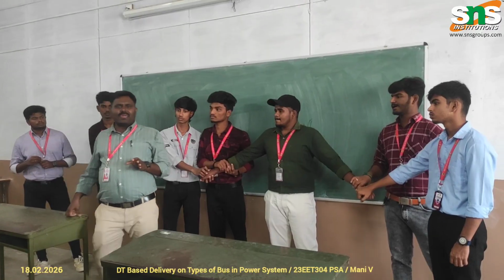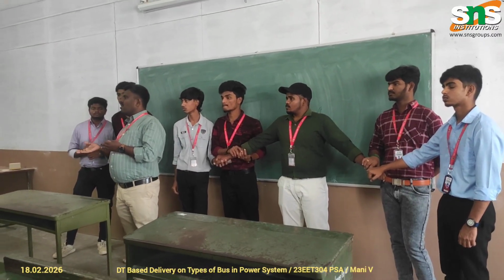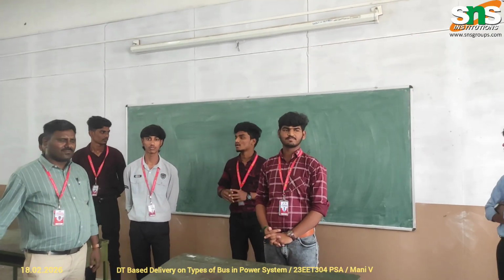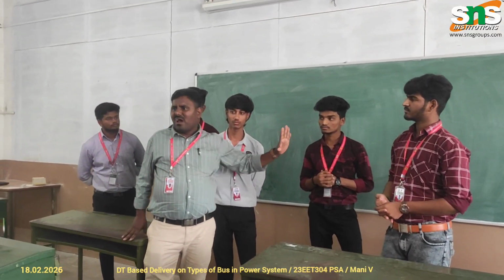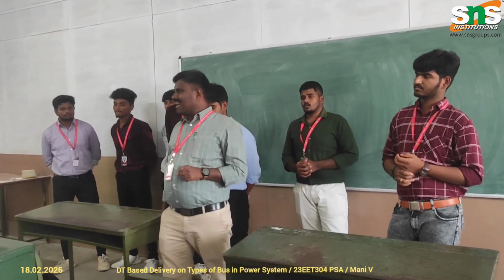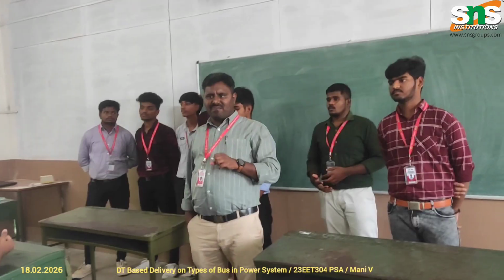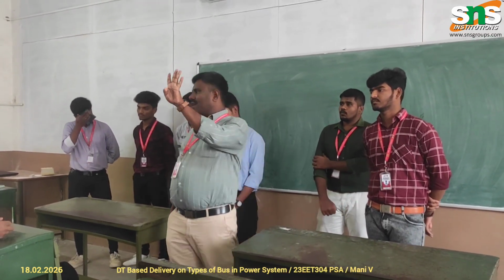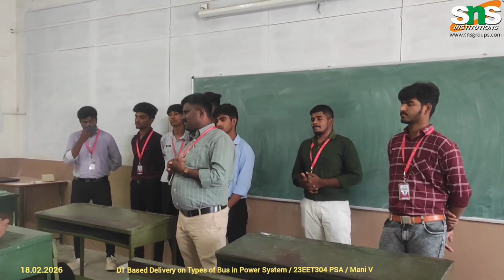DT Based Delivery on Types of Bus in Power System | PSA | SNS Institutions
Design Thinking revolutionizes teaching power system bus types! Empathize with student struggles via interviews, define key challenges in classifying Slack (reference: |V|, δ known), PV (generator: P, |V| specified), and PQ (load: P, Q given) buses. Ideate creative analogies, prototype interactive roleplay cards, and test gamified quizzes on IEEE systems. Watch iterative feedback loops boost retention 40% for EE learners. Engaging delivery for classrooms!